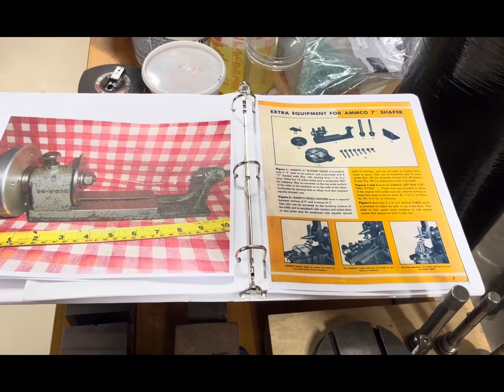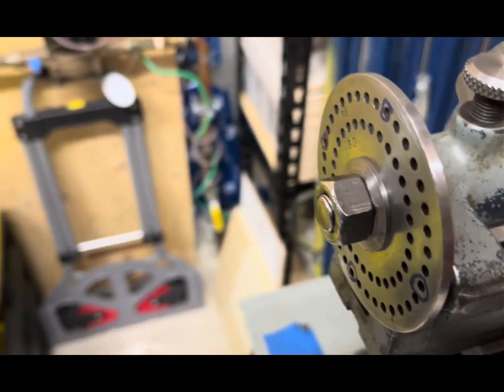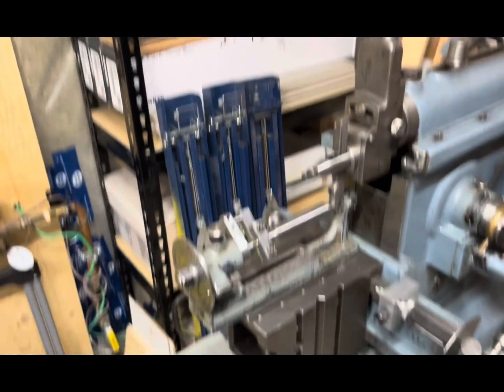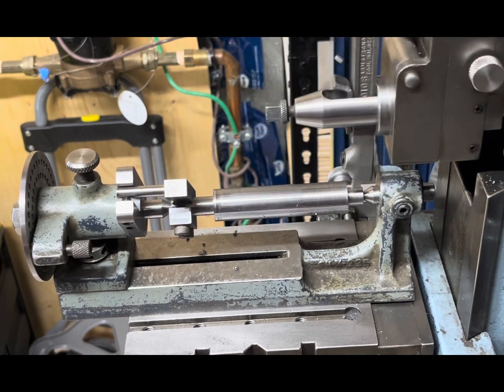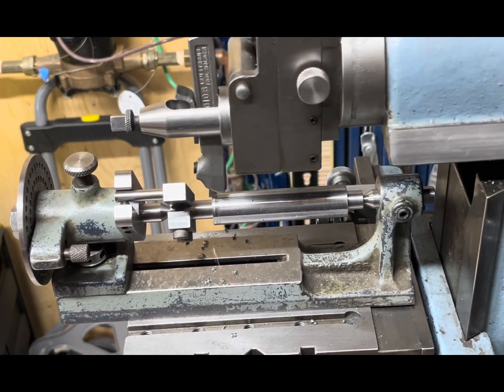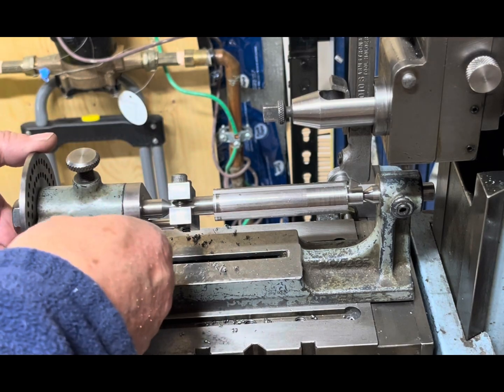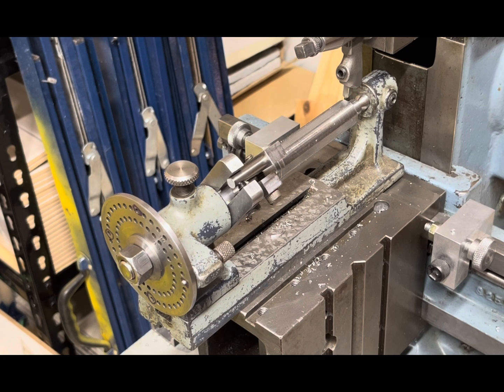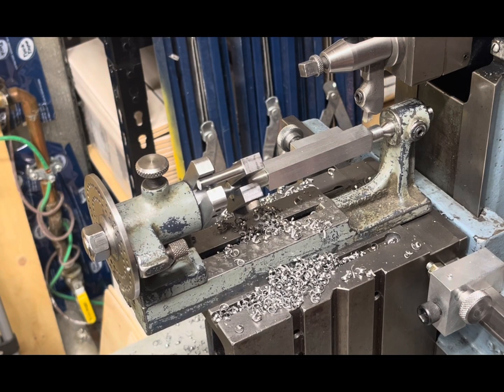Delta/Ammco Metal Shaper - Accessories - Indexer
Here I talk about the accessories for the Delta/Ammco metal shaper.  I use the indexer to make a square bar that will be used to make nuts for the rotary table.  I hope you enjoy!